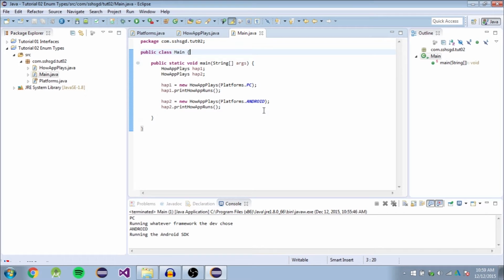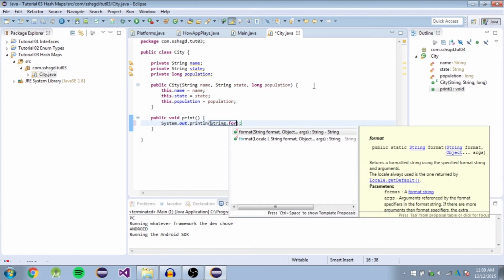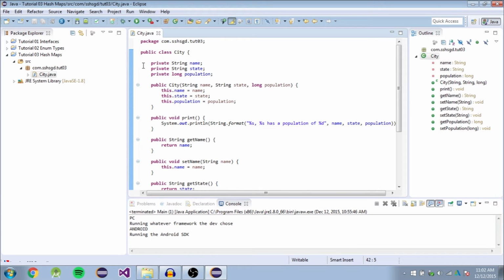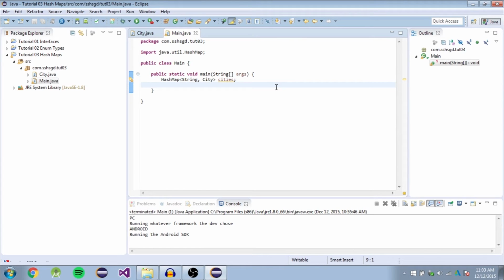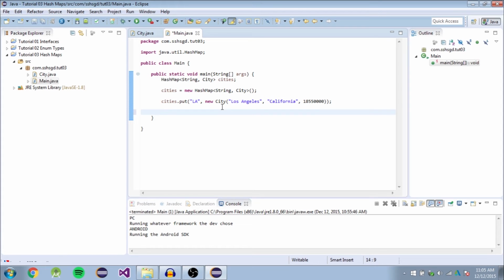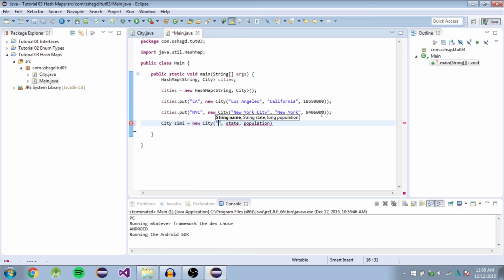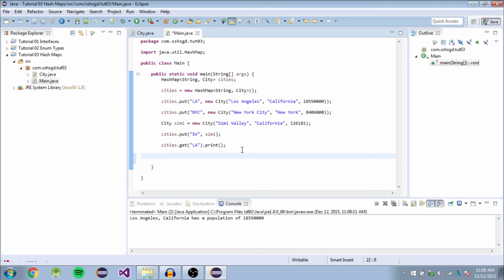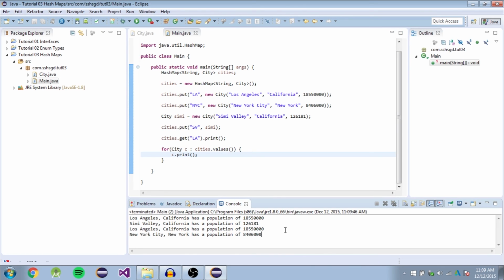Programming Tutorial 29 - Intermediate Java - 3 - Hash Map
You will learn how to use the Hash Map

Links!